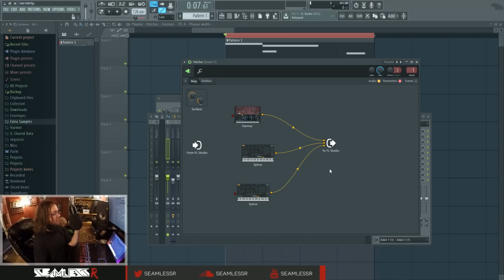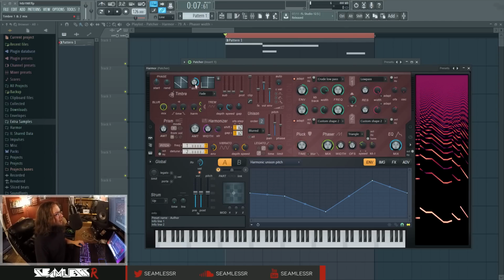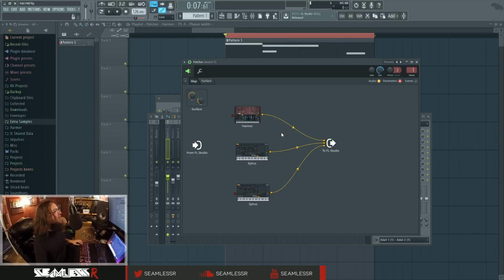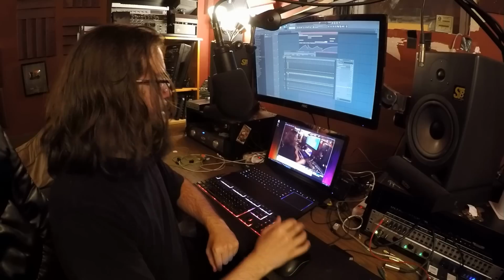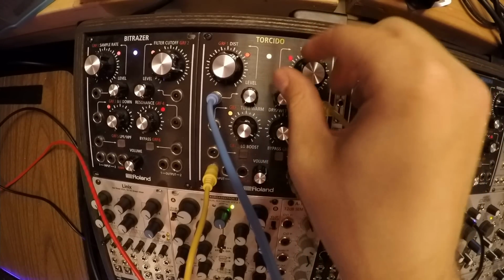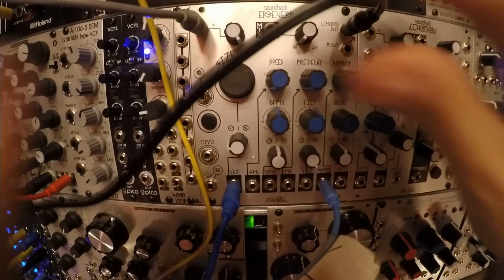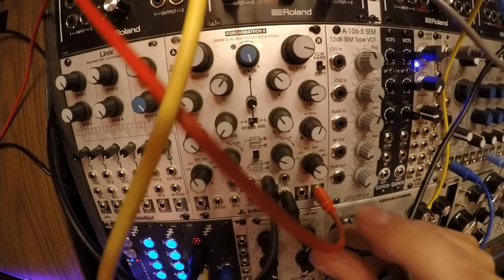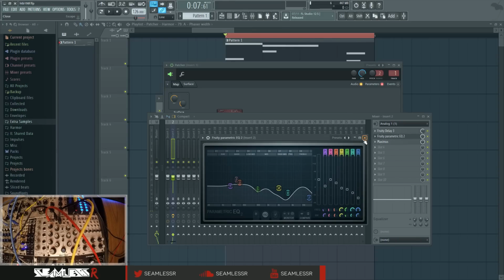How To Bass 198: Modulated Modulation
Like Splice Sounds? Try it for free using code: SEAMLESS17